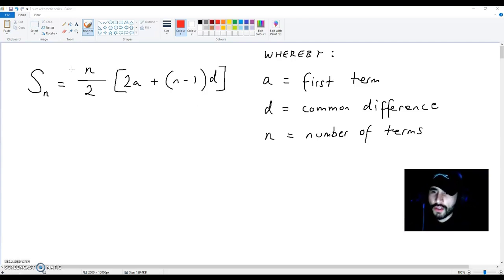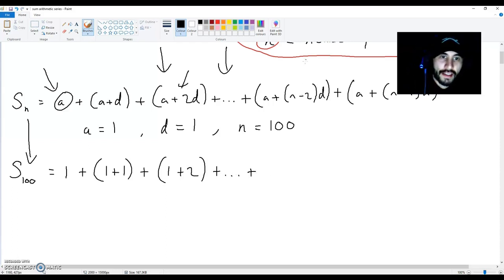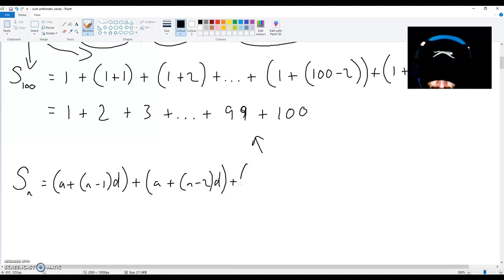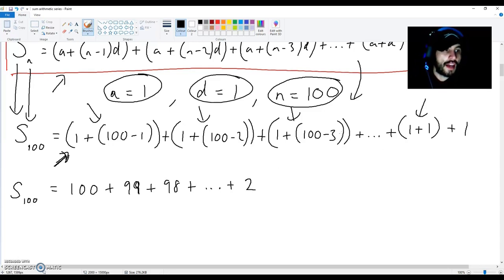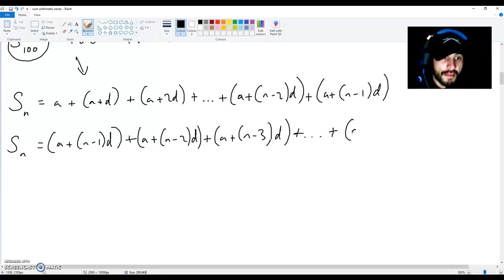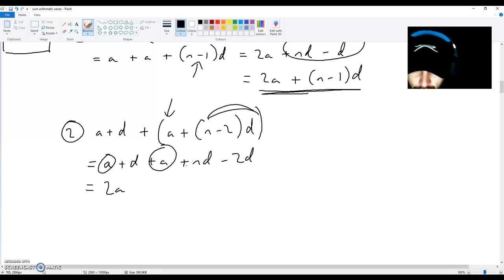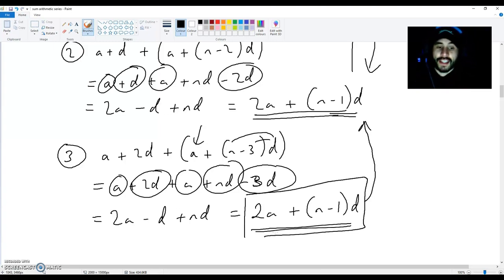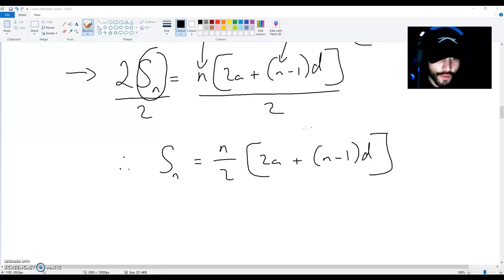S_n=(n/2)*[2a+(n-1)d] Full STEP by STEP Comprehensive Proof (Arithmetic Series, C1 Mathematics)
In this video I explain in great detail and STEP by STEP why the formula for the sum of an arithmetic series is S_n=(n/2)*[2a+(n-1)d]. My goal here on Youtube is to help you understand why certain mathematical formulas exist before you begin working with them. This, I believe, will give you a deeper understanding of mathematical principles.

If this video is a bit too complicated for you, then I would suggest watching the video below first - then returning here at a later date:

If you'd like to donate to my project, you can do so through here: